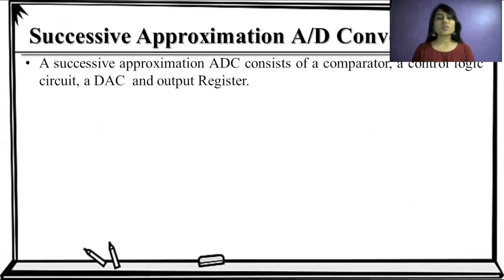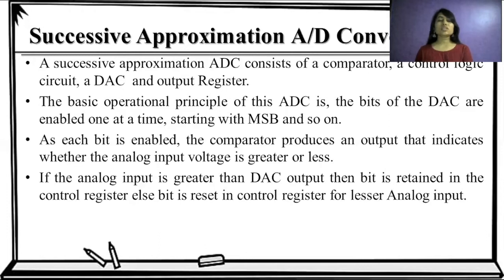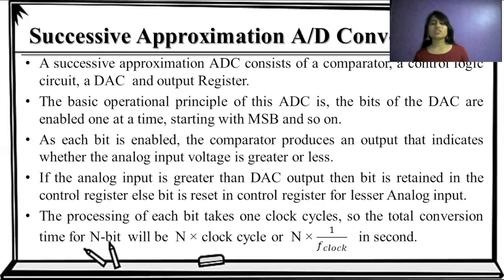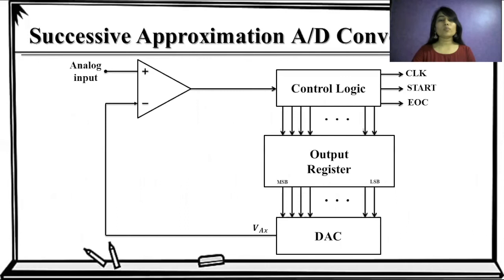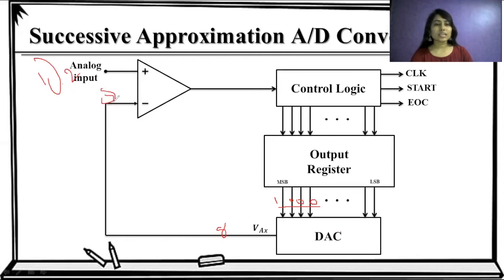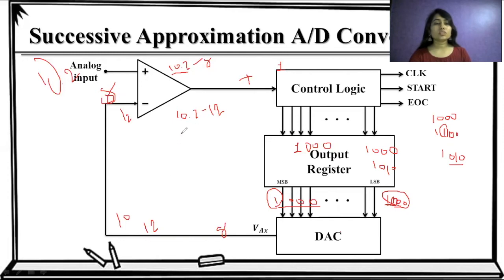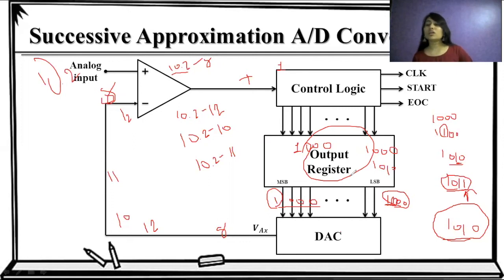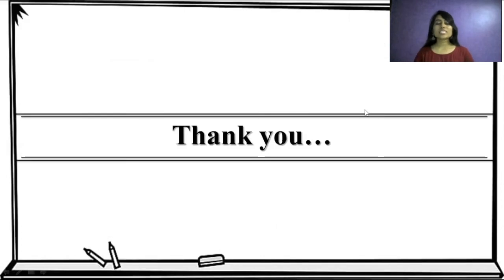Unit 4 | Lecture 5 | A/D and D/A Converters | A/D Converter | Successive Approximation A/D Converter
Topics Covered:

A/D and D/A Converters
A/D Converters
Successive Approximation A/D Converter

SUBJECT:-DIGITAL FUNDAMENTALS
UNIT 4:- A/D CONVERTERS AND D/A CONVERTERS
TOPIC NAME:- SUCCESSIVE APPROXIMATION A/D CONVERTER

1. Successive Approximation ADC Consists of ________

2. State Application of Successive Approximation A/D Converter

3. Conversion time of Successive Approximation A/D Converter depends on ________

4. Explain working of Successive Approximation A/D Converter

5. State disadvantage of Successive Approximation A/D Converter

6.  Which ADC has a fixed conversion time?
a. Counter comparator ADC
b. Wilkinson ADC
c. Double ramp ADC
d. Successive approximation ADC

7.  The conversion time of 10 bit successive approximation A/D converter if input
clock is 5 MHz
a. 1 us
b. 2 us
c. 3 us
d. 4 us